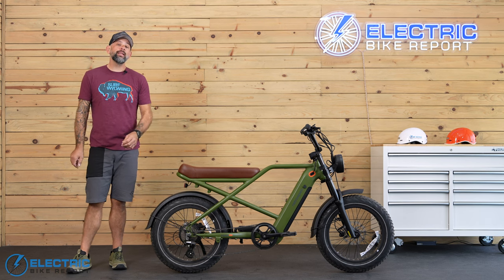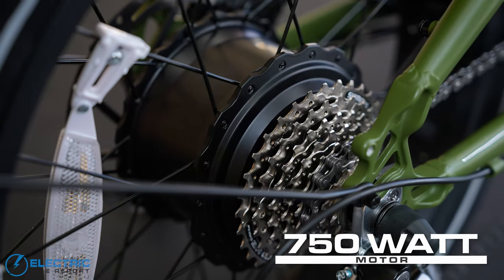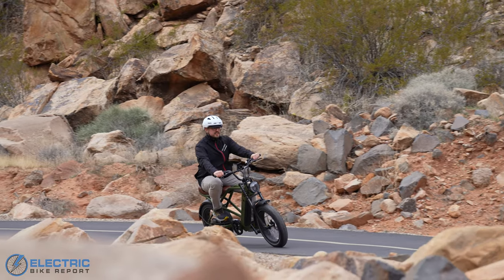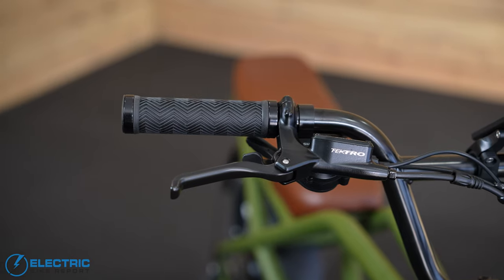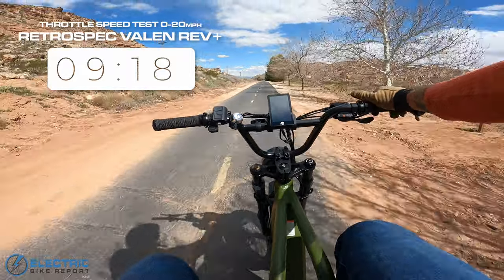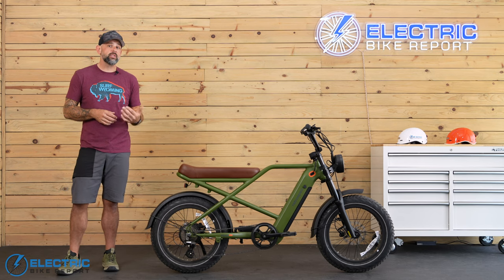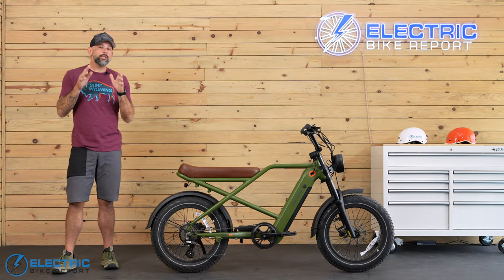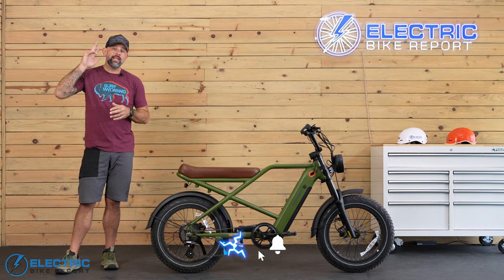Retrospec Valen Rev+ E-Bike Review | Sleek, Classic Styling & A Fun Ride!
E-bikes don't have to be boring – the Retrospec Valen Rev+ is all about attitude and FUN.  Is this moto-inspired e-bike your next buy? We put it through its paces with our testing to give you the full scoop! In this detailed review, we break down:

Speed Test: How FAST does the Valen Rev+ go?
Range Test: How FAR can you go on the Valen Rev + in a single charge?
Brake Test: How LONG does the Valen Rev+ take to come to a complete stop from 20 mph?
Ride Quality Test: How does the Valen Rev+ FEEL when you pedal the 750W motor?

00:00 - Valen Rev+ - Review
00:42 - Valen Rev+ - Overview
05:10 - Valen Rev+ -  Brake Test
06:37 - Valen Rev+ - Speed Test
10:08 - Valen Rev+ - Range Test
11:21 - Valen Rev+ - Hill Test
15:14 - Valen Rev+ - Ride Quality
19:39 - Valen Rev+ - Conclusion